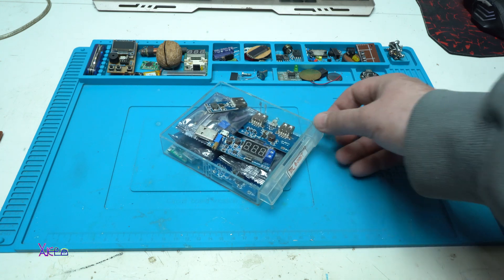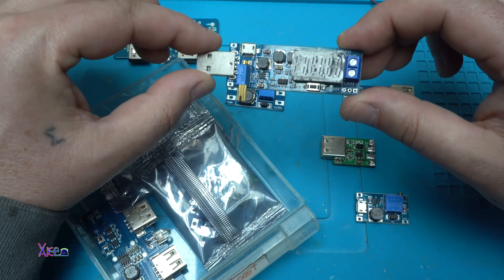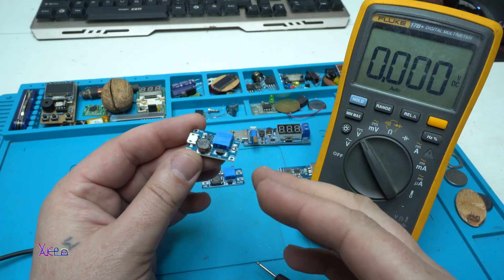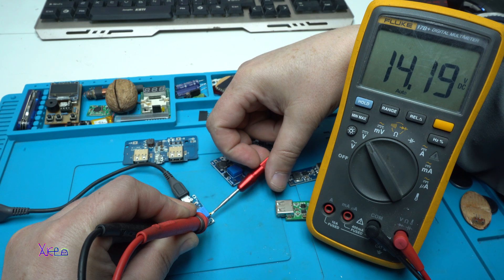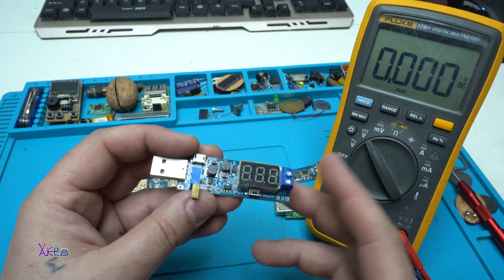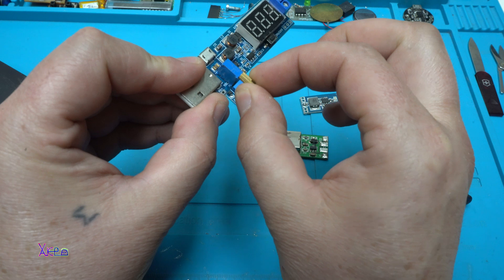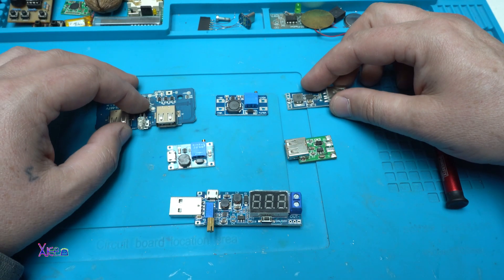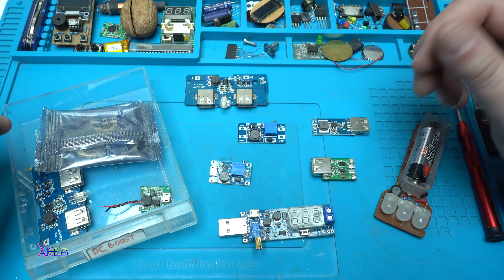Voltage Magic: The DC-DC Converter Tutorial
DC-DC converter, also known as a voltage converter or voltage regulator, is an electronic circuit that converts one DC voltage level to another. This conversion can involve stepping up (boosting), stepping down (bucking), or even changing polarity.